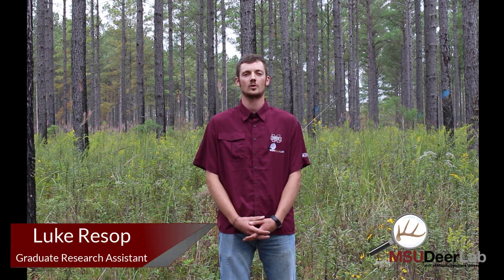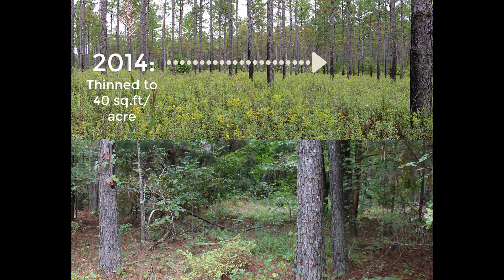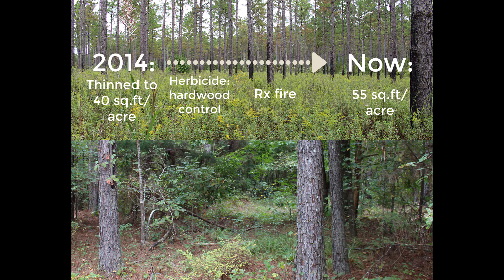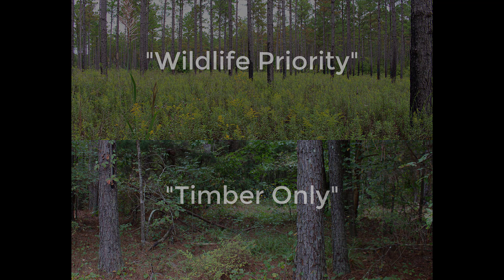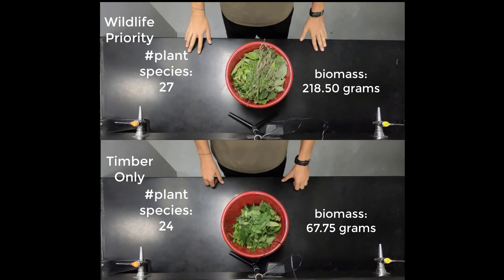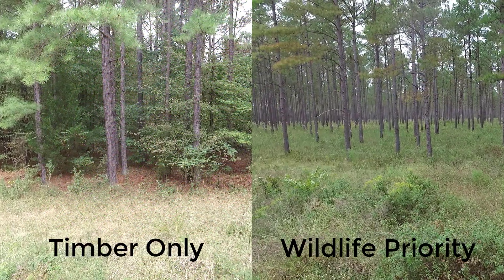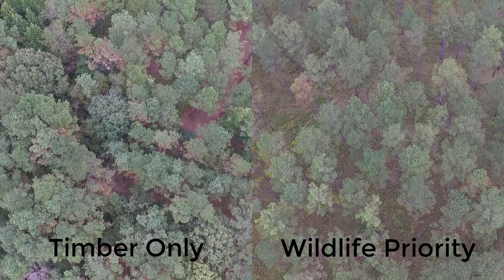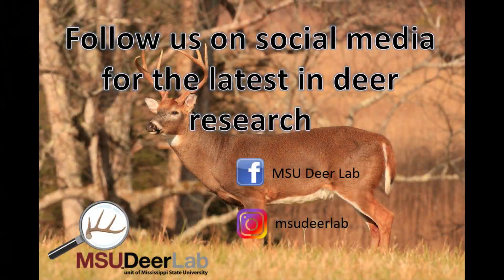White-tailed deer forage: Productivity Comparison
Every management decision you make has big implications for your property's value to deer. What can you do to make your property more productive?